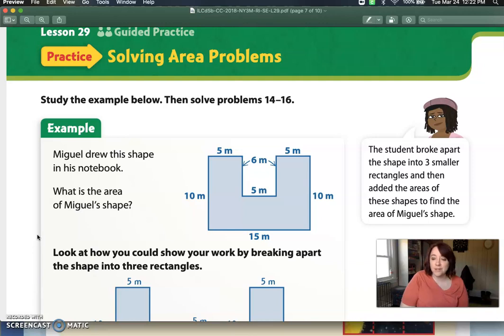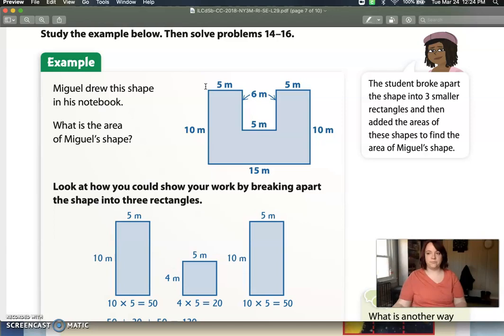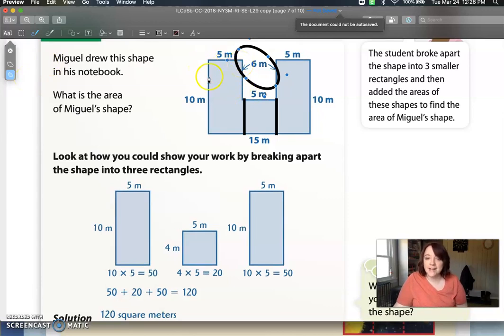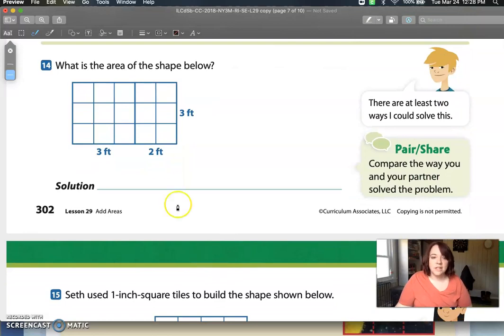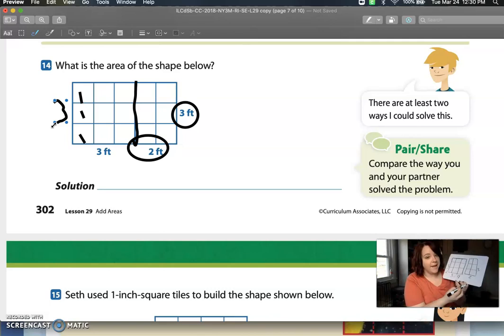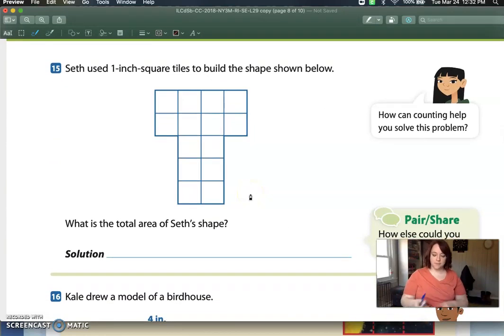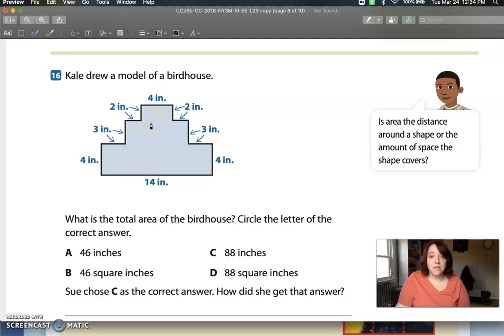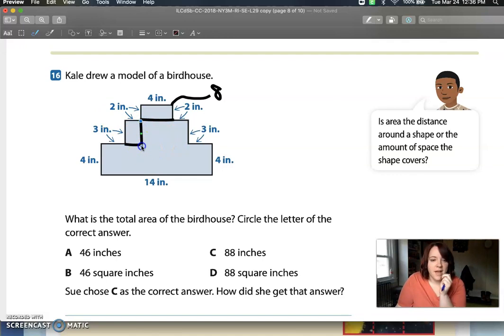3rd Grade EngageNY Math - Unit 8 Lesson 14 Add Areas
3rd Grade EngageNY Math - Unit 8 Lesson 14 Add Areas